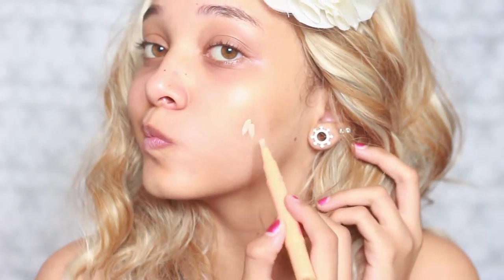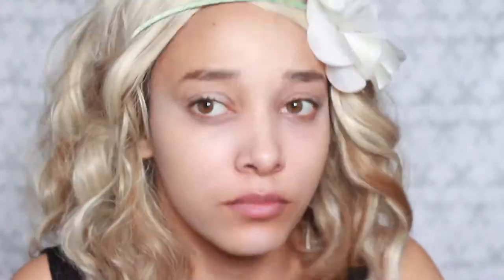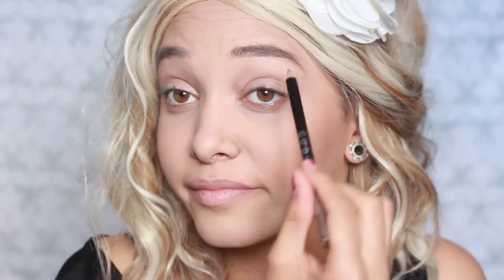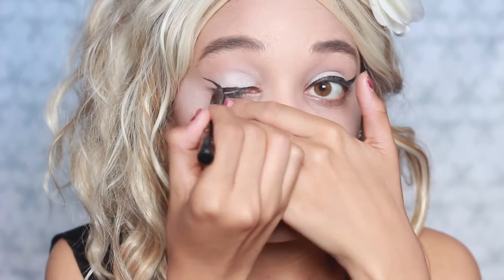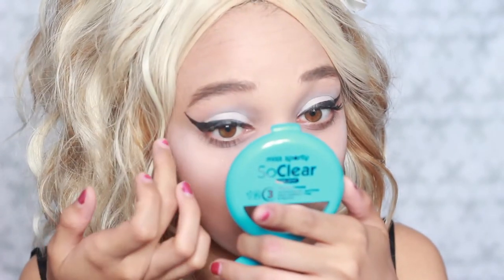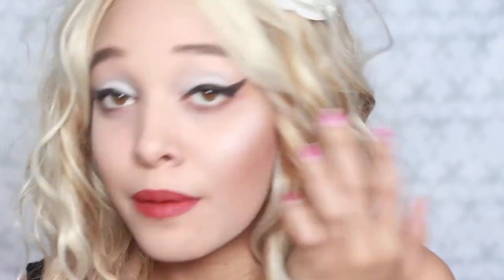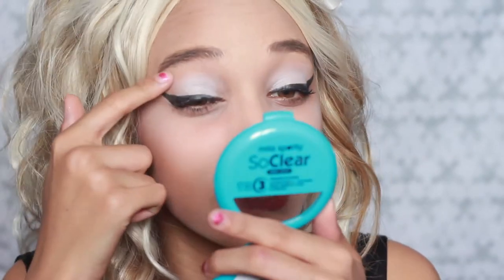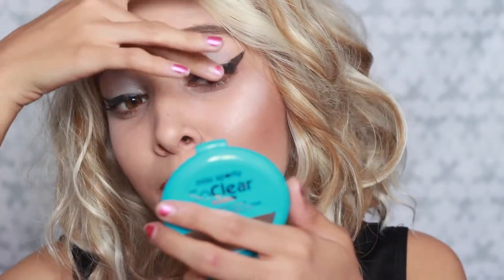ONE BRAND TUTORIAL | MISS SPORTY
♛ PRODUCTS